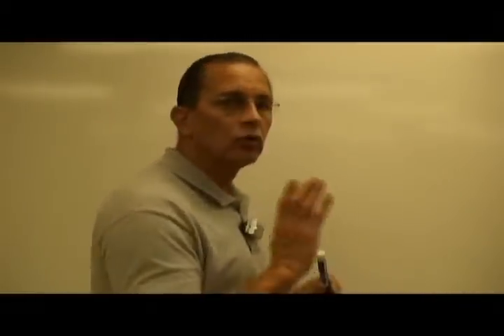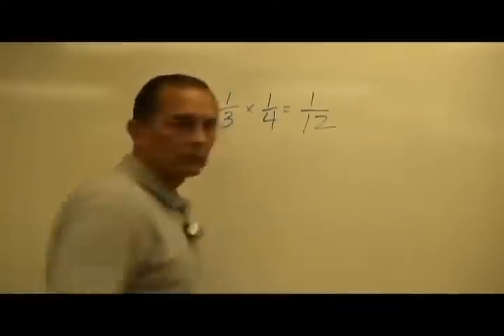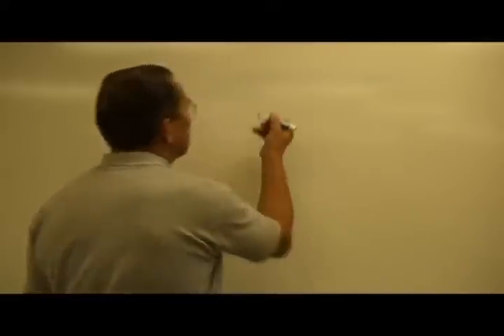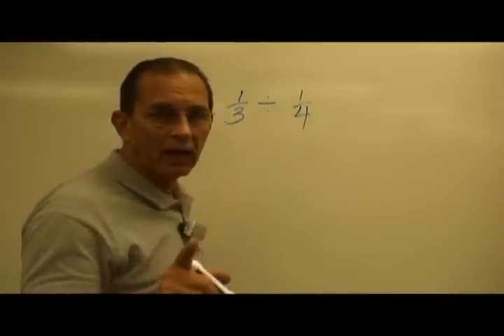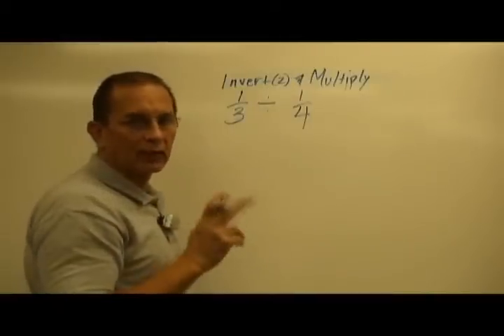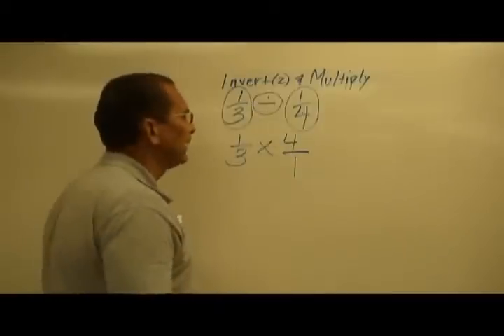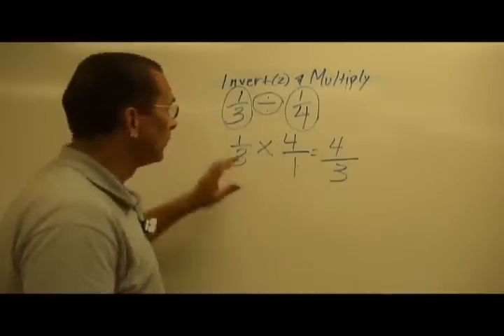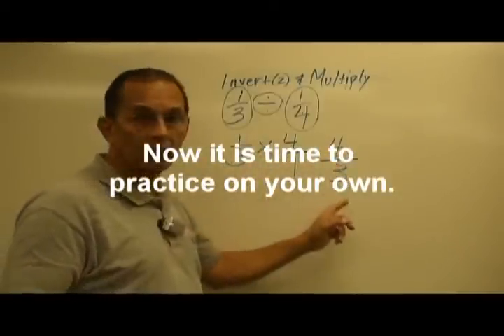Multiply and divide fracations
Norm Frankenberger teaching math